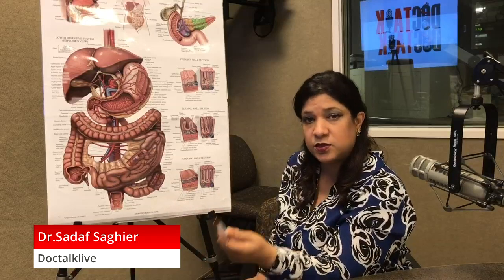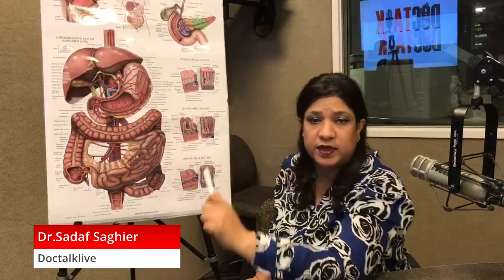Ulcerative Colitis and Close Disease happenings